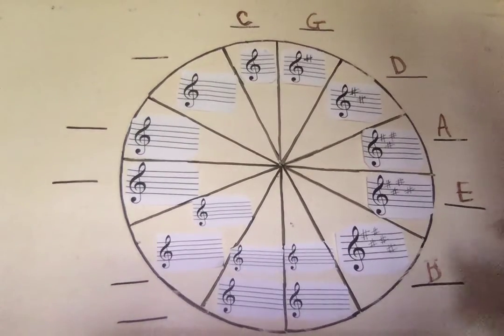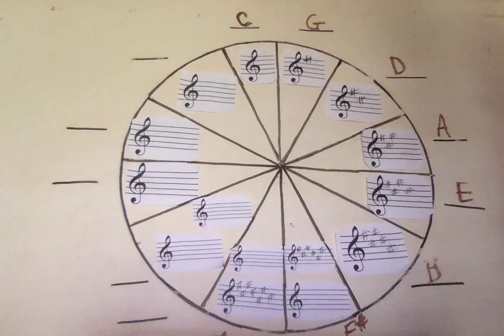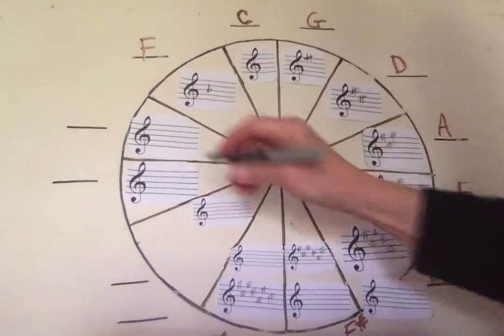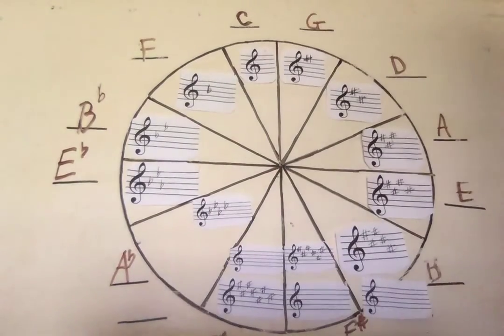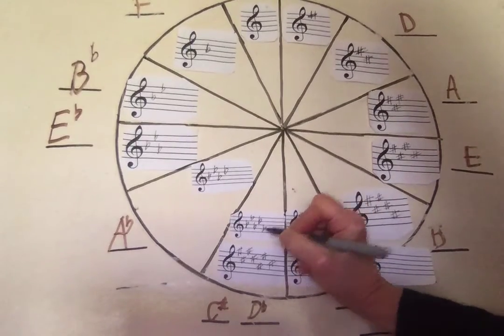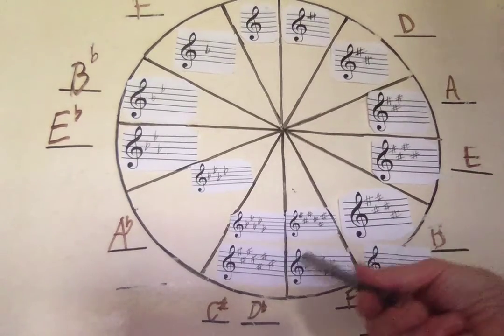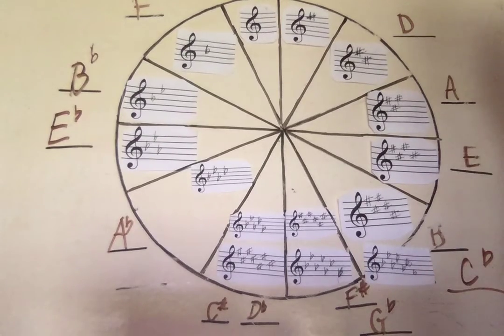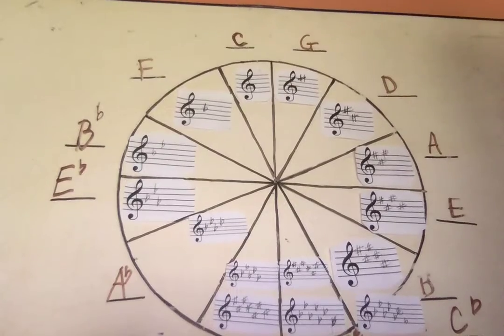Circle of Fifths